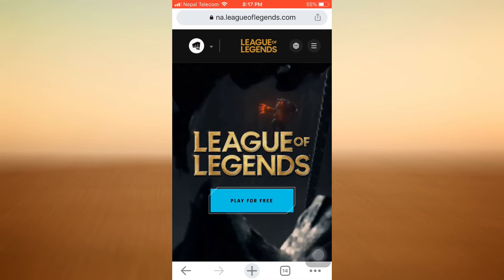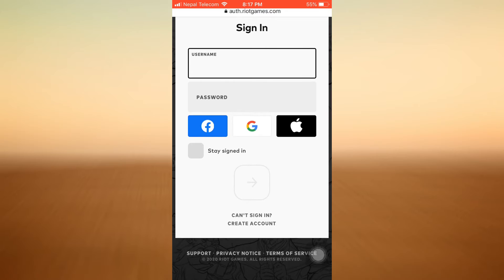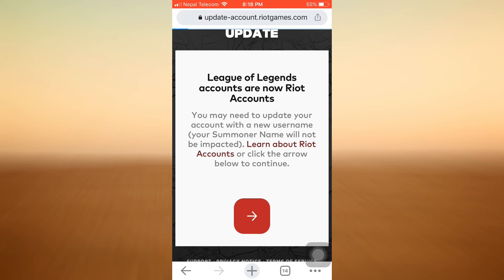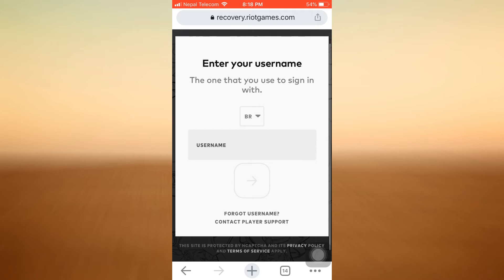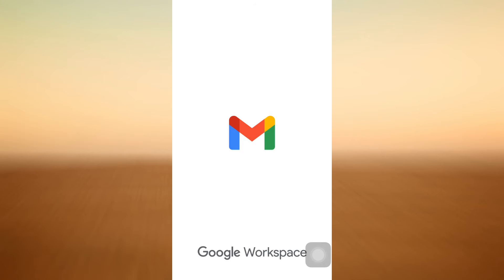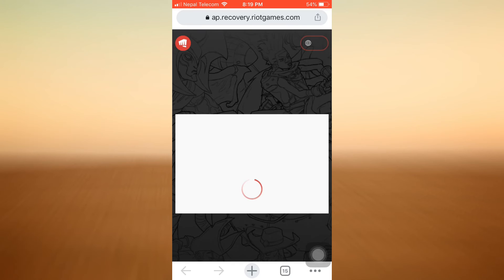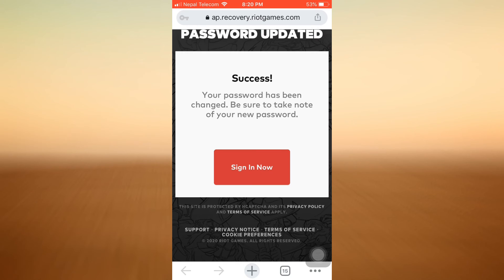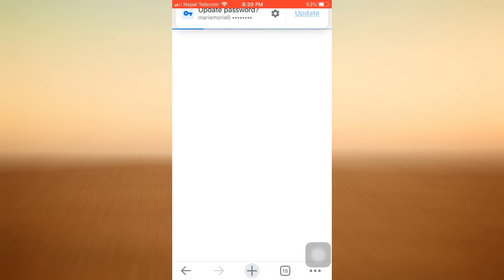Recovering Your Password – League of Legends | Reset League of Legends Password | Riot Games 2021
➜ Have you been wondering on how you can recover League of Legends password? This video guides you in easy step by step process on how you can recover League of Legends password.

Follow these simple steps:
1.Open a browser go to "leagueoflegend.com"
2.Tap on the three lined icon on the top right.
3.Tap on sign in.
4.Tap on can't sign in.
5.Tap on forgt pasword.
6.Enter your username.
7.Tap on link sent to your email by riot games.
8.Change your password.
9.Tap on arrow icon.
10.And you're all done.